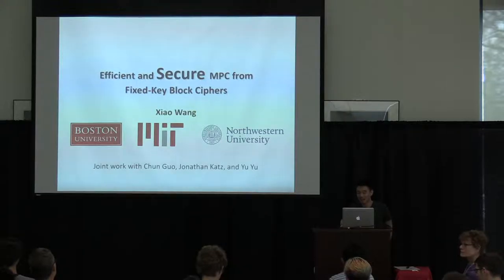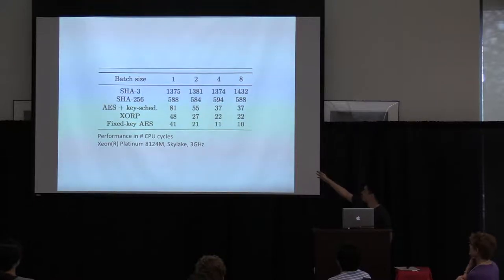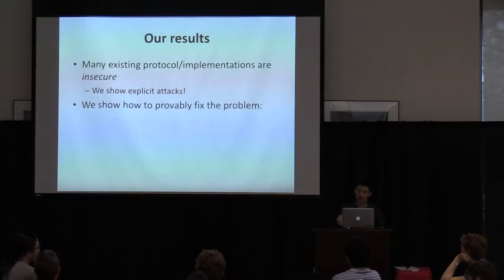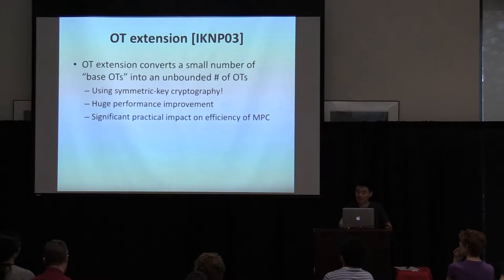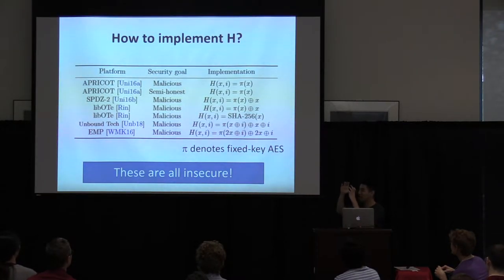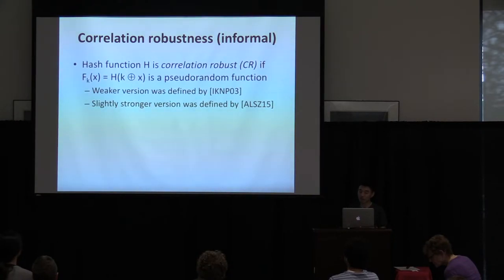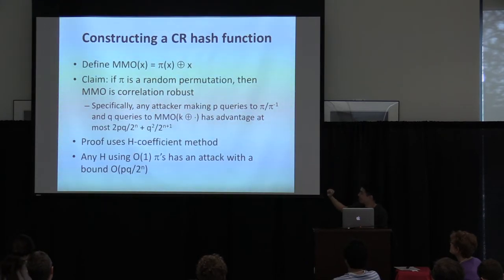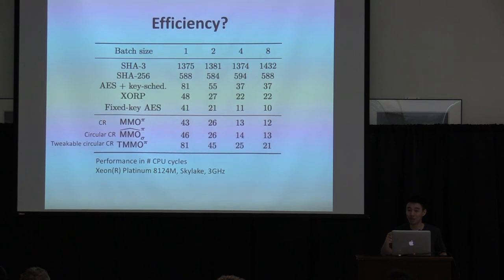Xiao Wang - Efficient and Secure Multiparty Computation from Fixed-Key Block Ciphers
Xiao Wang of MIT and Boston University presents his talk "Efficient and Secure Multiparty Computation from Fixed-Key Block Ciphers" at the DIMACS/MACS Workshop on Usable, Efficient, and Formally Verified Secure Computation on March 14-15, 2019.